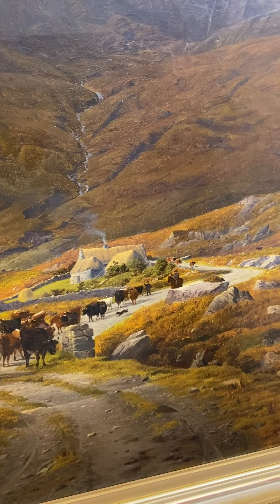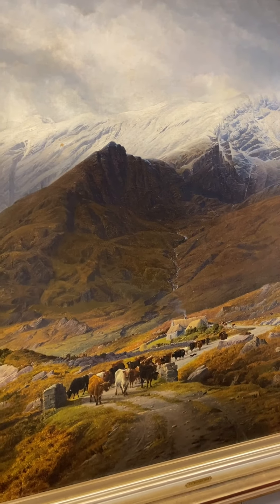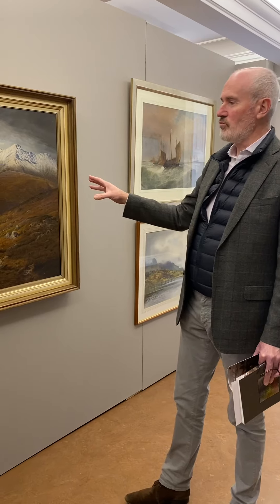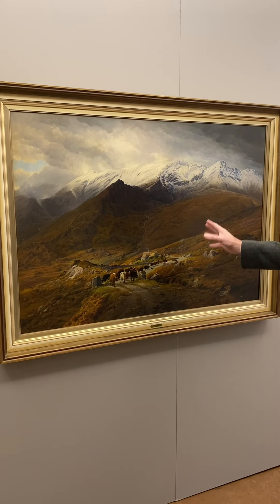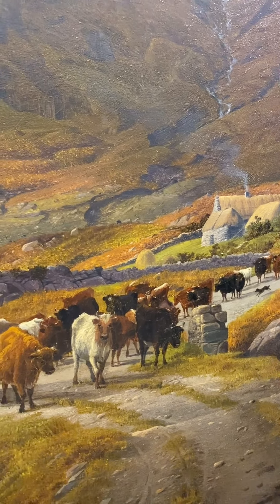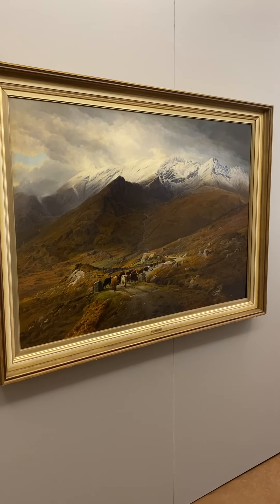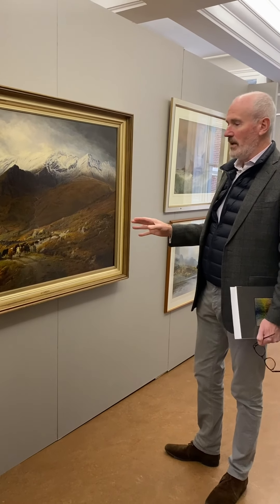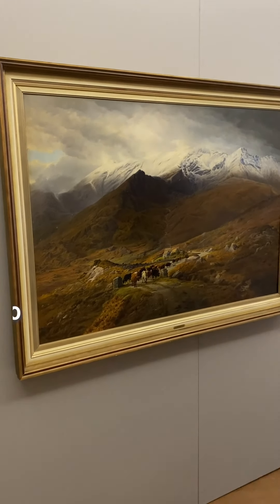A Preview of 19th Century Paintings, part of Important Irish Art Auction in Adam's Auctioneers 2020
A preview of our upcoming Important Irish Art Auction on the 9th December 2020 at Adam's Auctioneers in Dublin. Enjoy this preview of some of the 19th Century paintings, part of our sale, with our auctioneer James O'Halloran.